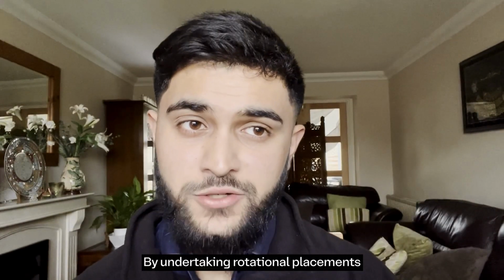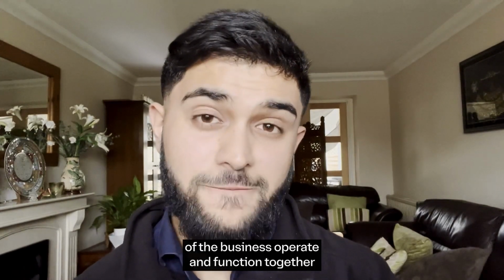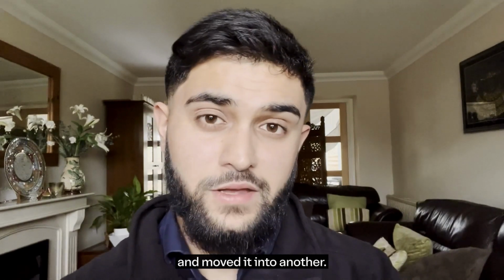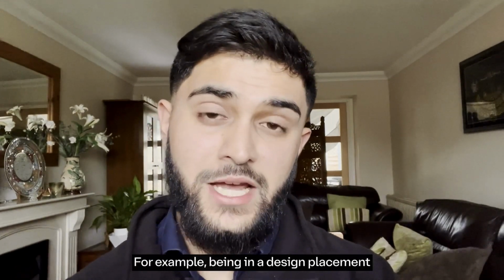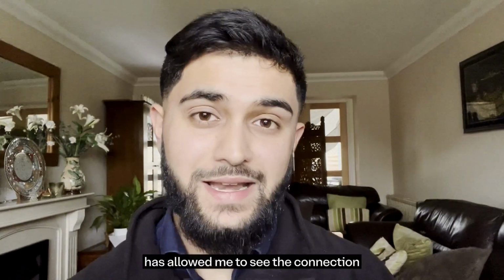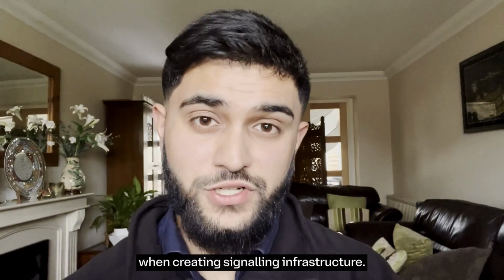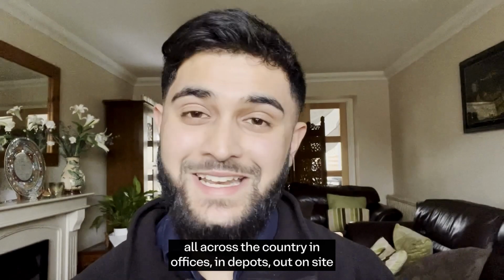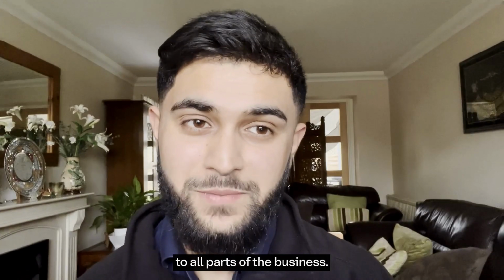One of The Best Careers With a Mechanical Engineering Degree: Graduate Rail Signalling Programme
After leaving uni, Haseeb joined AtkinsRéalis on our Graduate Signalling Programme. He wasn't sure exactly what he wanted to do with his Mechanical Engineering degree. But he knew he wanted to be with us for the wide variety of roles he could explore and our presence within the rail industry. In this video, he talks about the support he's had and some of the exciting projects he has worked on.

AtkinsRéalis, is a leading global consultancy with over 80 years of design, engineering and project management expertise. With us, you'll join a team that asks questions and dares to see things differently while engineering a better future for our planet and its people. With AtkinsRéalis, you'll be in great company.